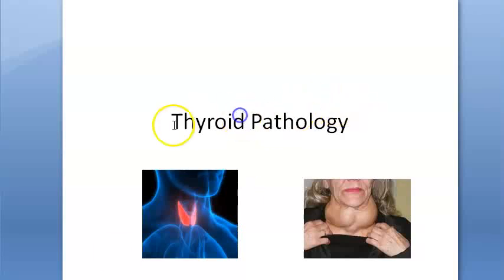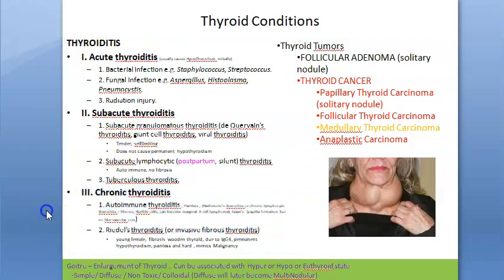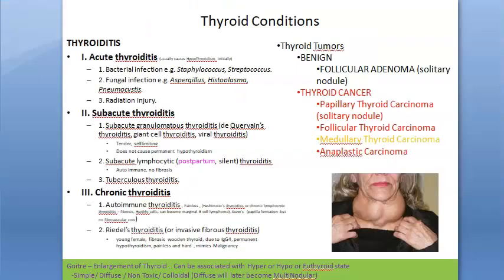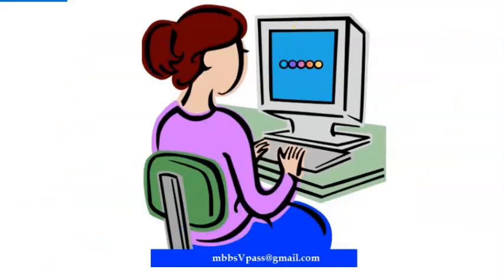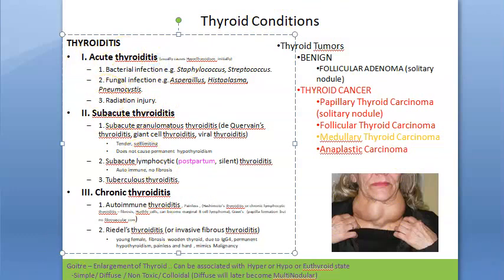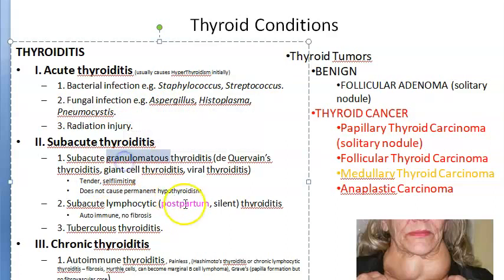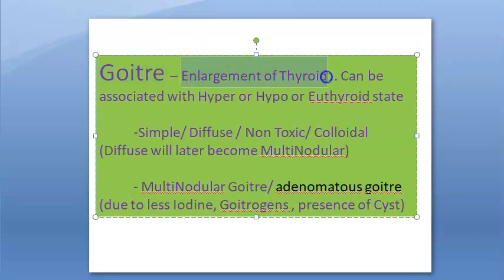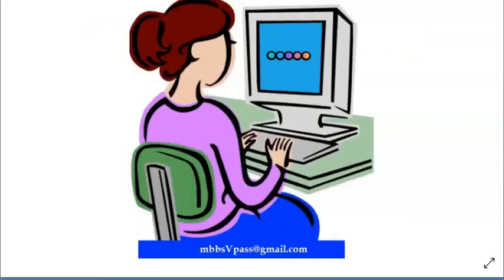Pathology 809 Thyroid Conditions Thyroiditis Tumor Benign Carcinoma Cancer Neoplasm difference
THYROIDITIS
I. Acute thyroiditis (usually causes HyperThyroidism initially)
1. Bacterial infection e.g. Staphylococcus, Streptococcus.
2. Fungal infection e.g. Aspergillus, Histoplasma, Pneumocystis.
3. Radiation injury.
II. Subacute thyroiditis
1. Subacute granulomatous thyroiditis (de Quervain’s thyroiditis, giant cell thyroiditis, viral thyroiditis)
Tender, selflimiting
Does not cause permanent hypothyroidism
2. Subacute lymphocytic (postpartum, silent) thyroiditis
Auto immune, no fibrosis
3. Tuberculous thyroiditis.
III. Chronic thyroiditis
1. Autoimmune thyroiditis , Painless , (Hashimoto’s thyroiditis or chronic lymphocytic thyroiditis – fibrosis, Hurthle cells, can become marginal B cell lymphoma), Grave’s (papilla formation but no fibrovascular core)
2. Riedel’s thyroiditis (or invasive fibrous thyroiditis)
young female, fibrosis  wooden thyroid, due to IgG4, permanent  hypothyroidism, painless and hard , mimics Malignancy

Thyroid Tumors
BENIGN
FOLLICULAR ADENOMA (solitary nodule)
THYROID CANCER
Papillary Thyroid Carcinoma (solitary nodule)
Follicular Thyroid Carcinoma
Medullary Thyroid Carcinoma
Anaplastic Carcinoma

Goitre – Enlargement of Thyroid .. Can be associated with Hyper or Hypo or Euthyroid state

 -Simple/ Diffuse / Non Toxic/ Colloidal (Diffuse will later become MultiNodular)

    - MultiNodular Goitre/ adenomatous goitre  (due to less Iodine, Goitrogens , presence of Cyst)